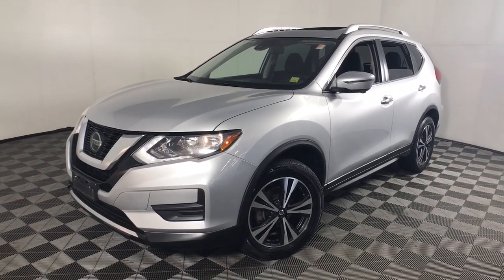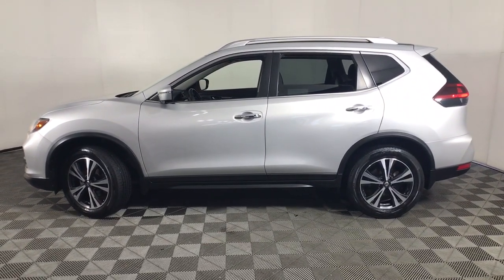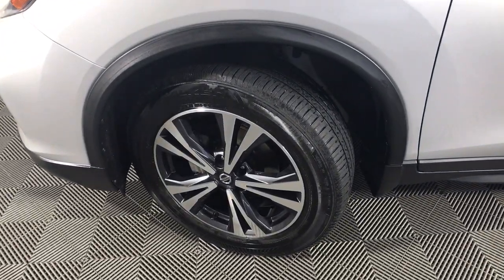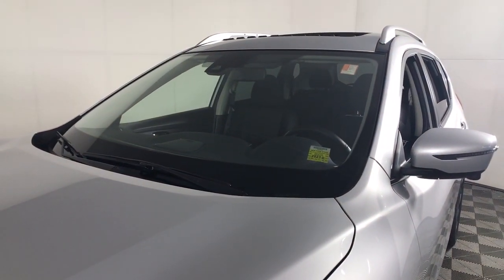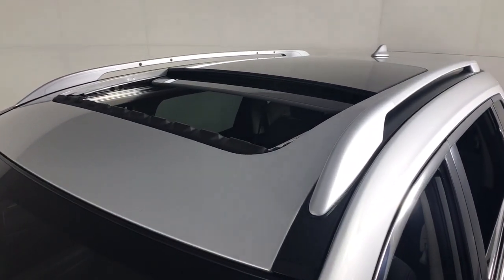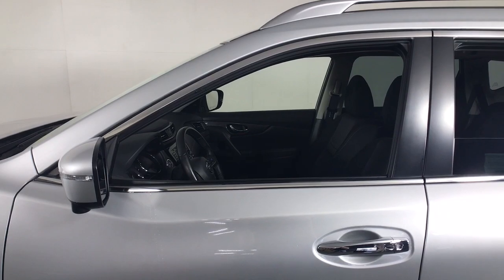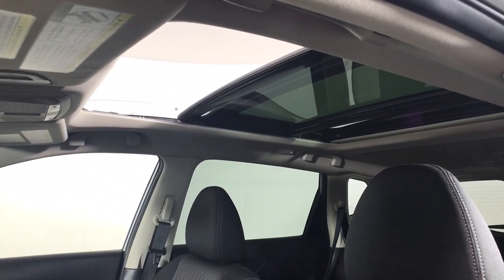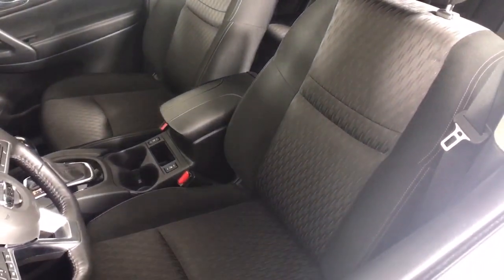2019 Nissan Rogue Albany, Schenectady, Colonie, Troy, Glens Falls, NY 2221480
Brilliant Silver Metallic Used 2019 Nissan Rogue available in Albany, New York at Destination Kia. Servicing the Schenectady, Colonie, Troy, Glens Falls, NY area.

Destination Kia
760 Central Ave